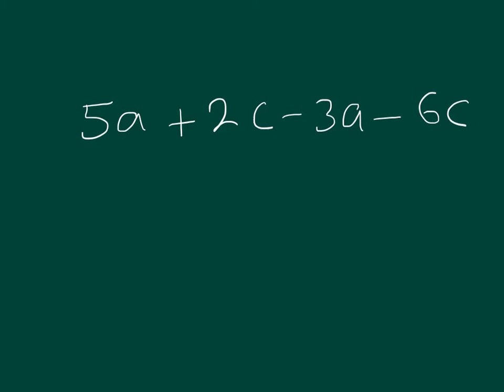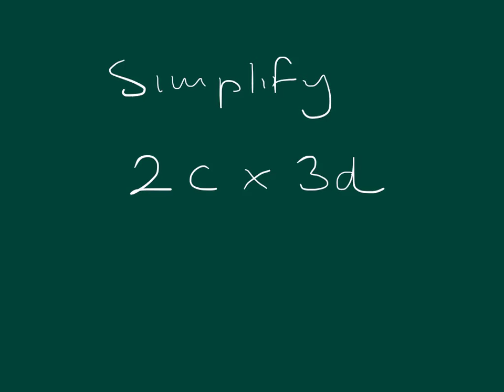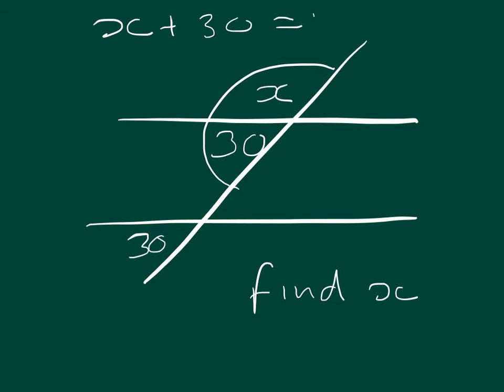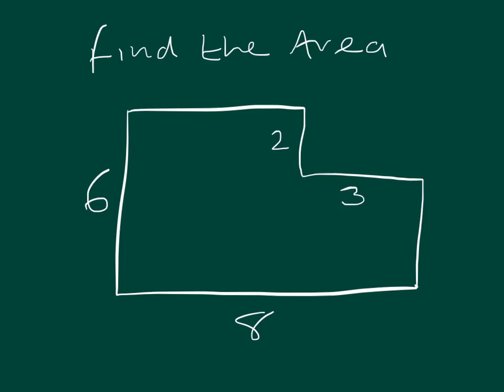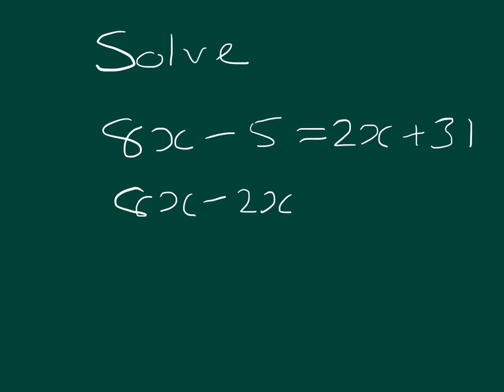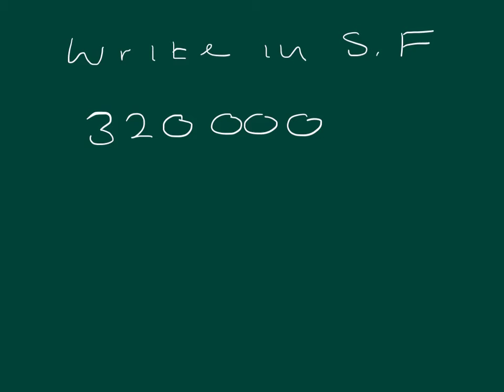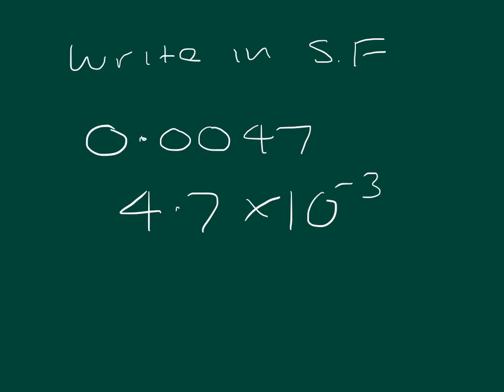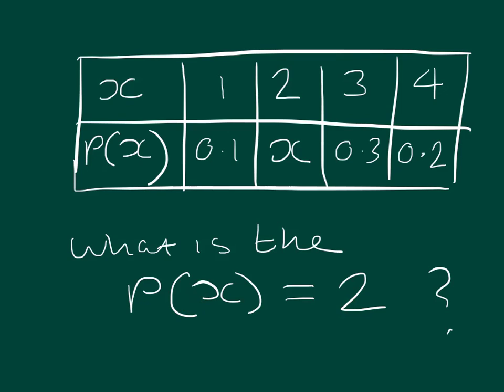Test 1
quick test_0